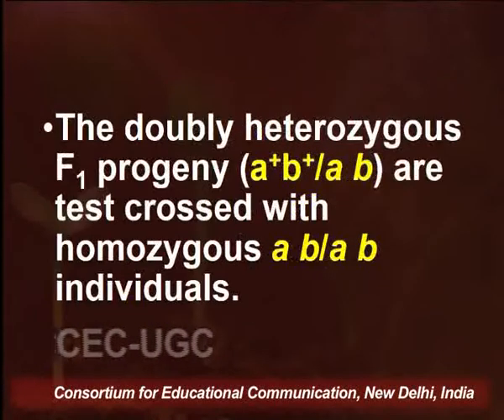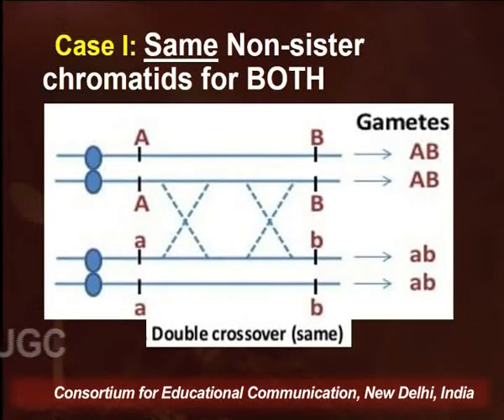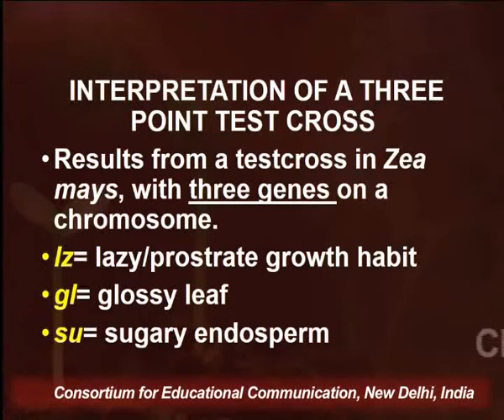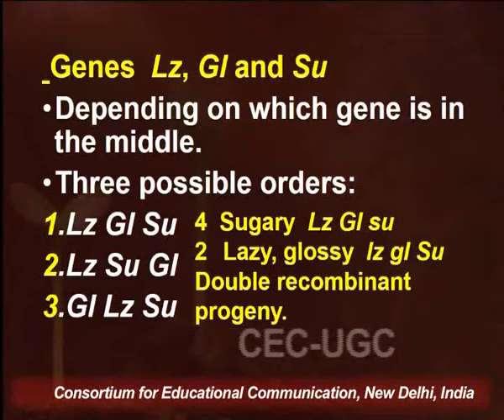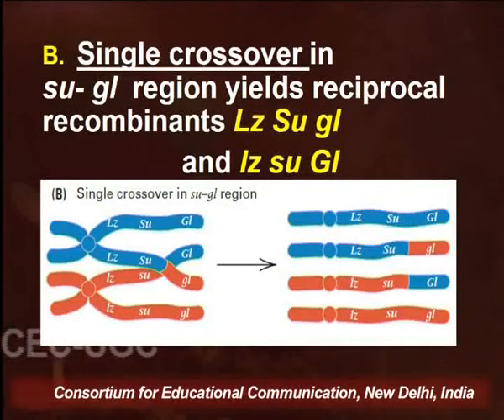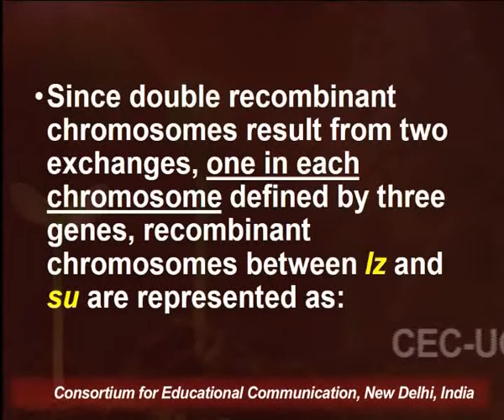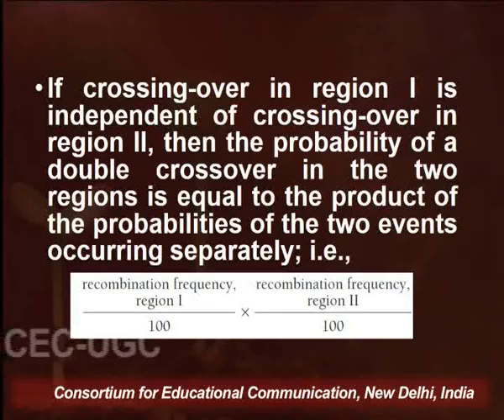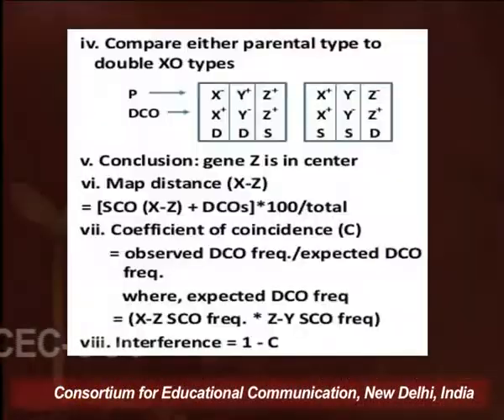Linkage Mapping Two and Three Point Test Cross - II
This Lecture talks about Linkage Mapping Two and Three Point Test Cross - II.